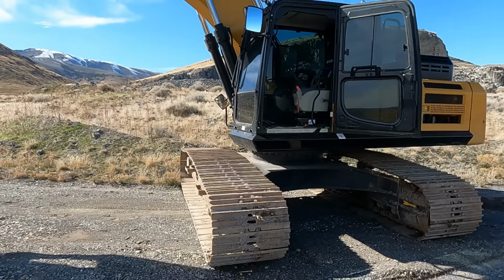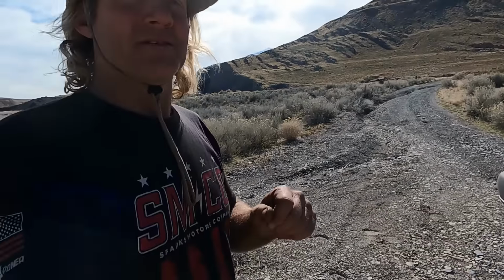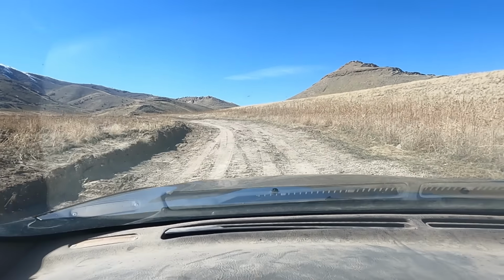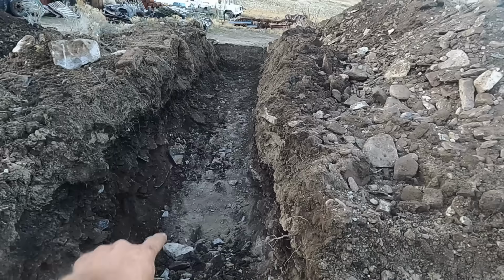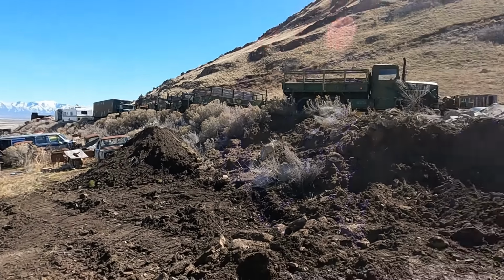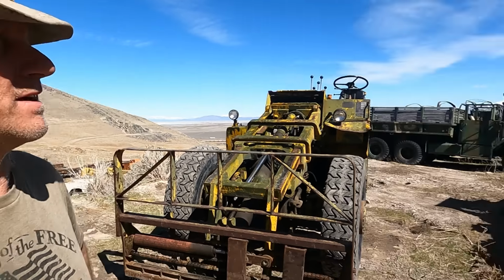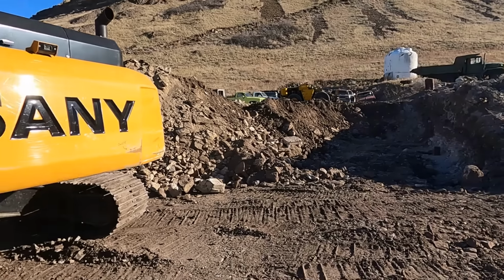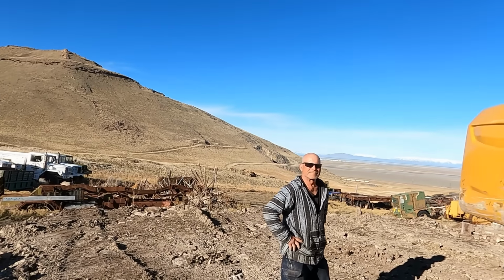Vintage and Modern Heavy Equipment Fortress Depot Upgrade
Just working with Vintage equipment (Michigan Loader, Military RT6000 forklift) with new Sany Excavator on cleanup and upgrading the Fortress Depot area to make it more usable.